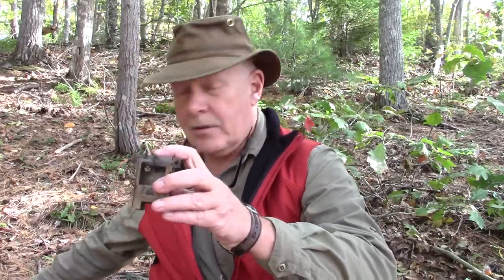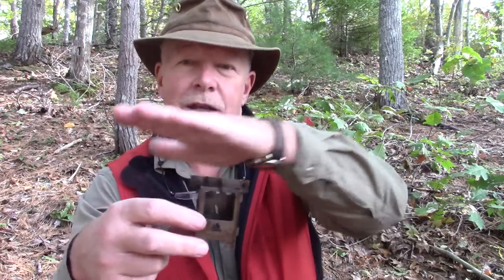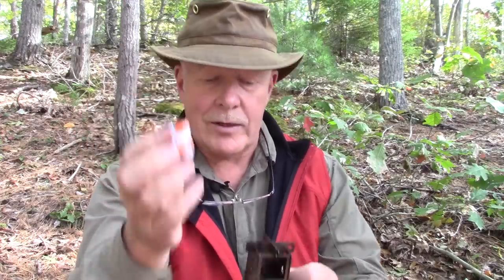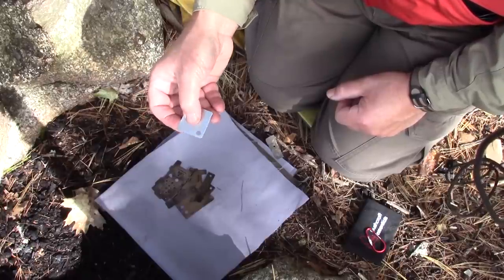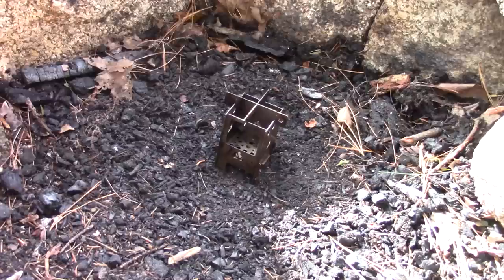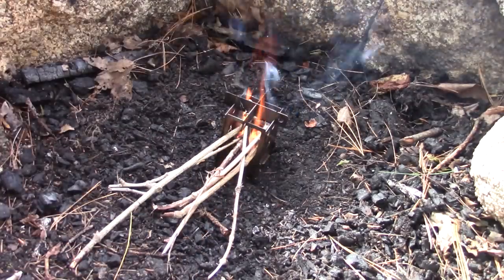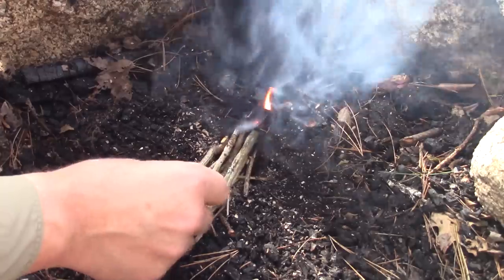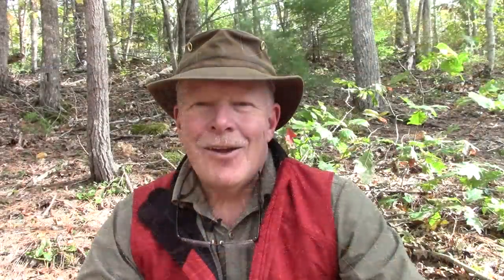Bushcraft Essentials Outdoor Pocket Micro Stove EDCBox - a Complete Guide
In this video I share my thoughts on the Bushcraft Essentials Outdoor Pocket Micro Stove EDCBox and how to get the most from it

Specs
 Burn Chamber Depth 50mm – 2”
 Weight 75gr – 2.6oz

Carbon felt wick stove -  2 cups to boil in 9 minutes on ½ ounce alcohol
Dollarama fire starter – 2 cups to boil in 9 minutes using two squares
Esbit Tests
1 tab (14gr) 9-minute burn-out not quite to boil of 2 cups
1 tab (14gr) 18-minute burn-out with an aluminum plate in the bottom 2 cups boiled in 16 minutes